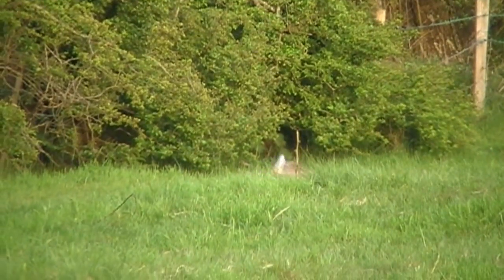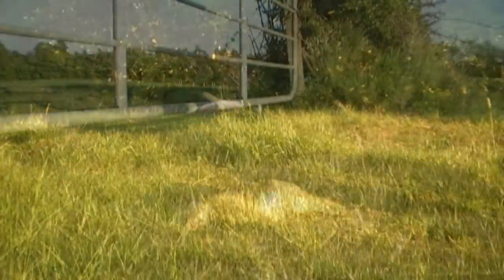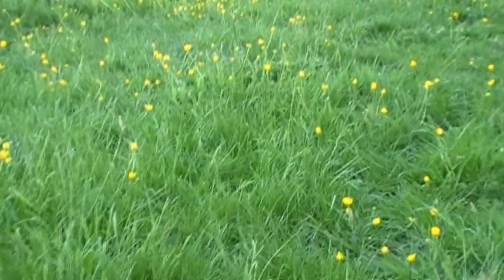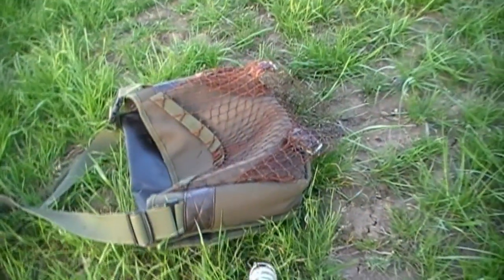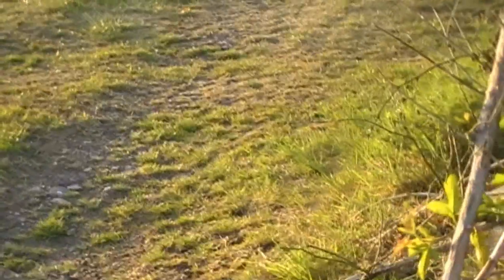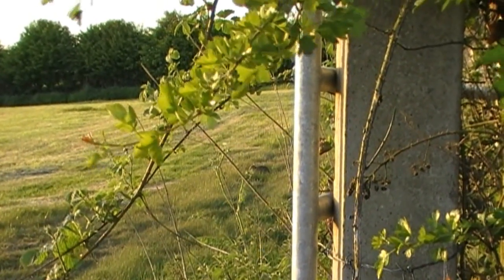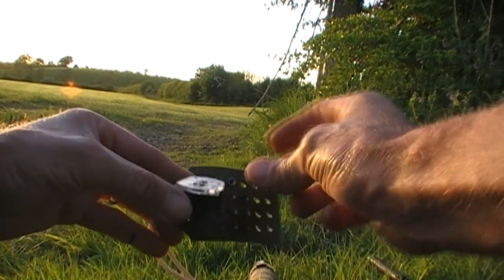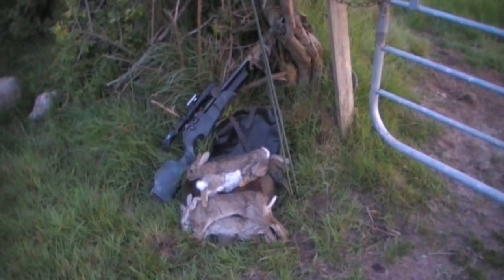Air Rifle Hunting, Rabbit Hunt, MAY 2010.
I was asked if I had any footage off airgun rabbit hunting, so since it was a nice evening and the silage on the farm I shoot over had been resently cut, I loaded up the van and headed out to see if I could get some. Then put this short film together with the footage I got.